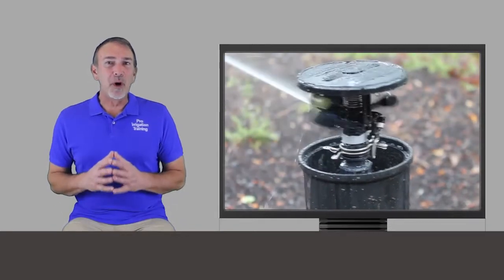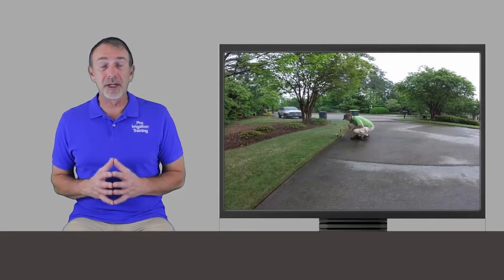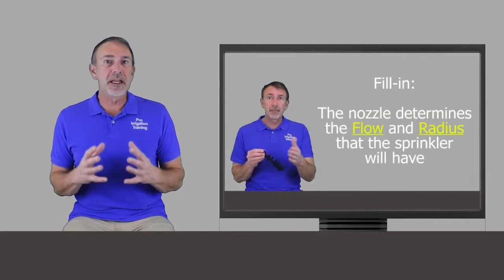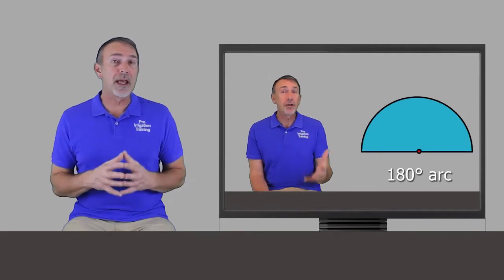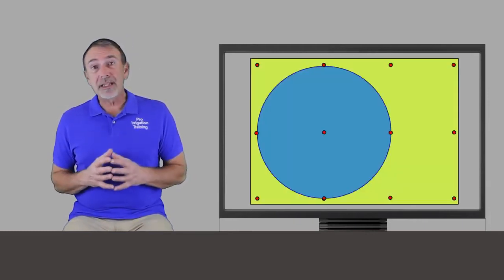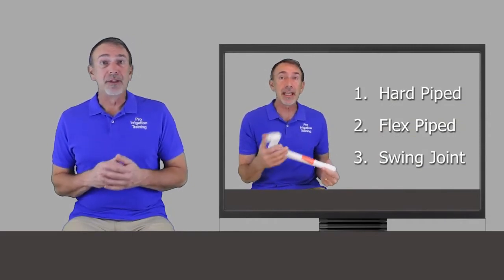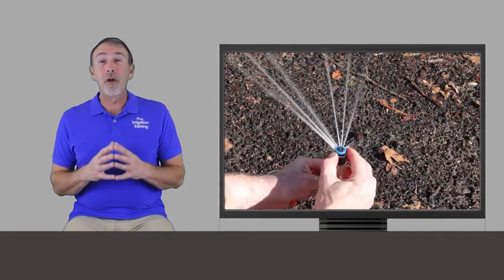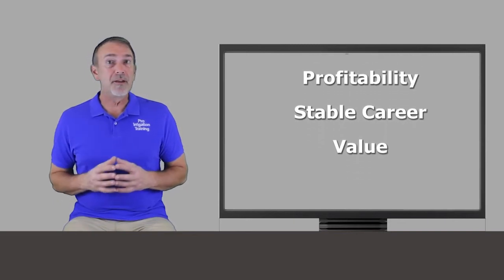All About Sprinkler Heads Online Video Course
This is the promotional video for Irrigation 101: All About Sprinkler Heads, our latest online video training course. It features over 3 hrs of video content. You'll be introduced to every major category of sprinkler head that you could encounter on a residential or light commercial property. We'll cover all the relevant concepts such as Matched Precipitation Rates and Head to Head Coverage. Then, we'll drill down into specific product knowledge, discussing and demonstrating adjustment on all the major models in production, as well as some favorites from the past that you will still see in the field. There's a 28 page download with fill-in-the-blanks for greater learning and retention.